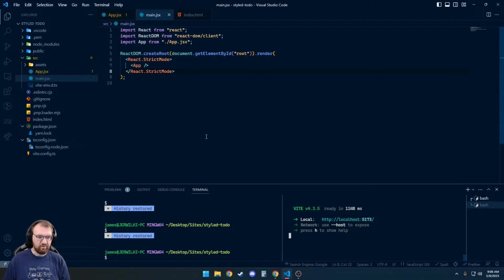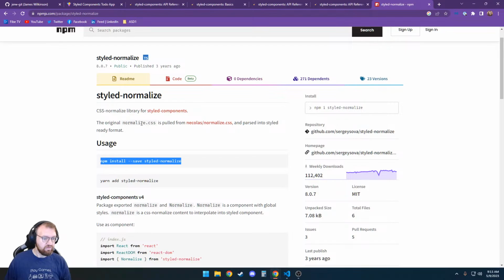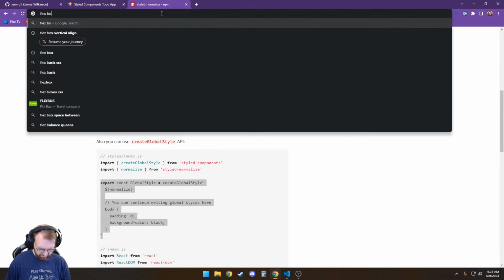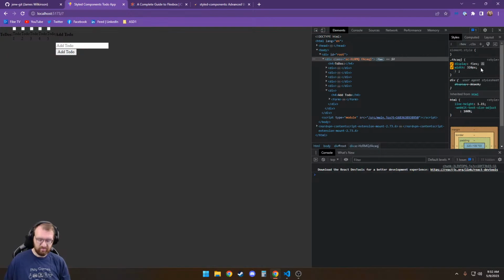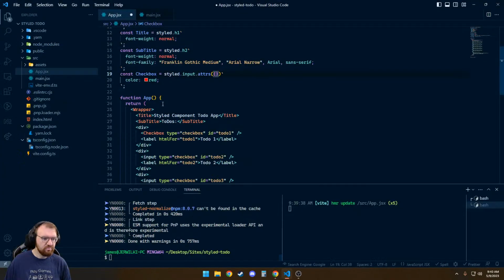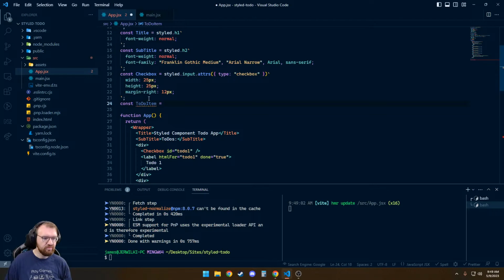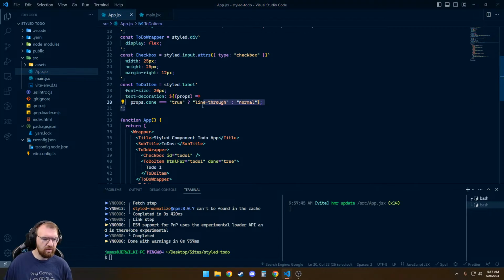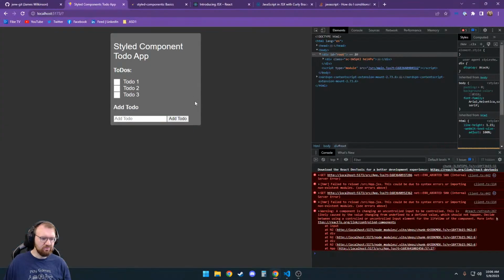Learning Styled Components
Let's make a ToDo App with Styled Components